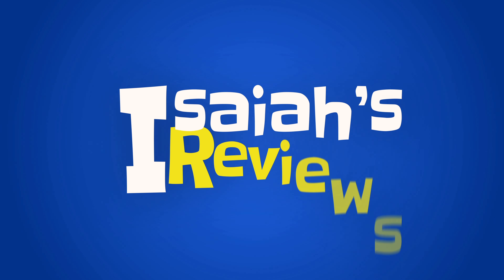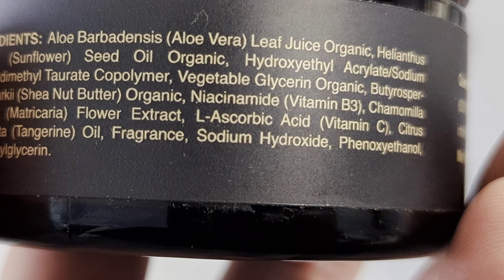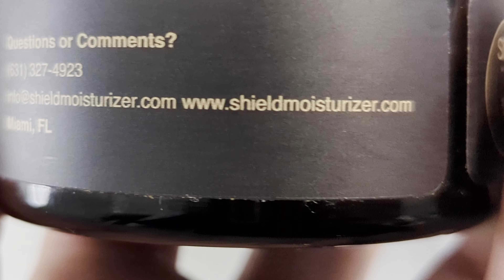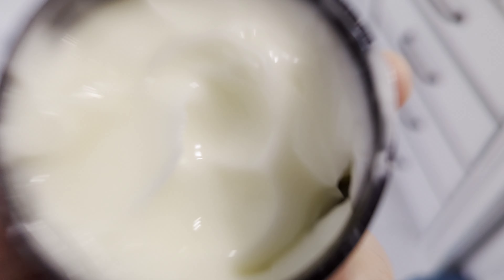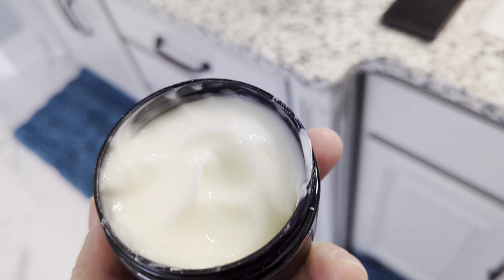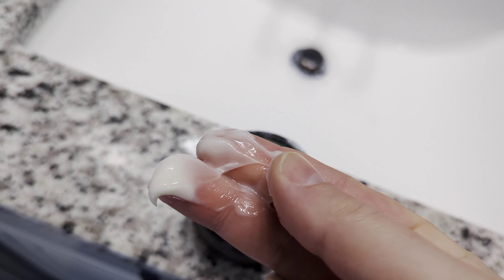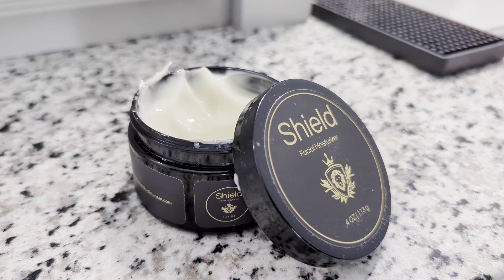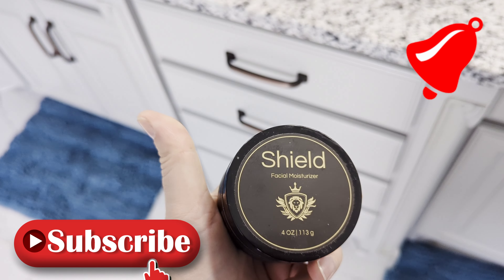Shield Moisturizer for Men REVIEW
Shield Moisturizer is formulated for guys with acne-prone skin, Shield helps reduce greasiness and clears breakouts. Use it everyday after washing your face or showering. A powerful combination of natural ingredients, Shield is lightweight, absorbs quickly and helps the skin remain hydrated without looking or feeling greasy.

HELP the channel out by using the link